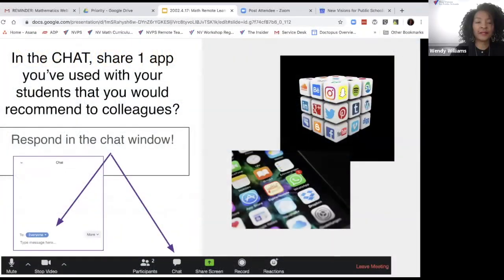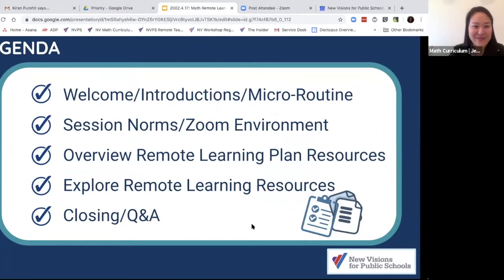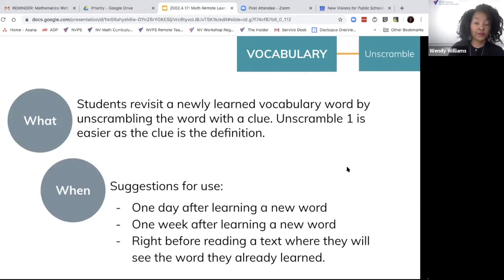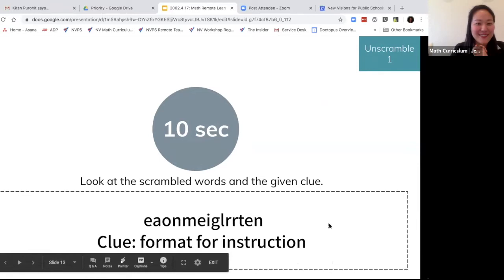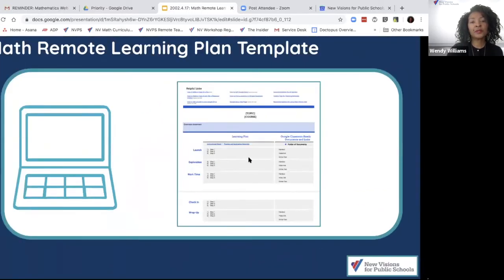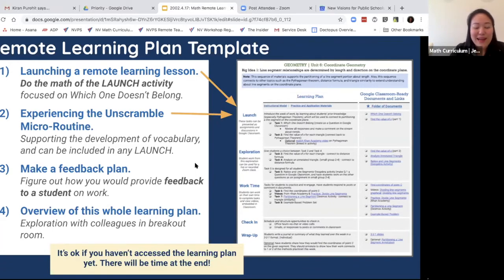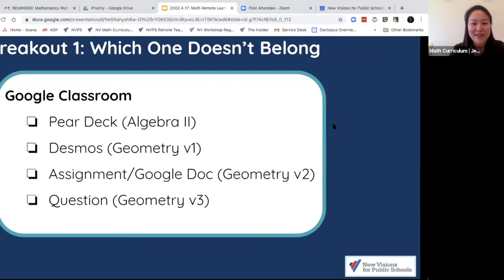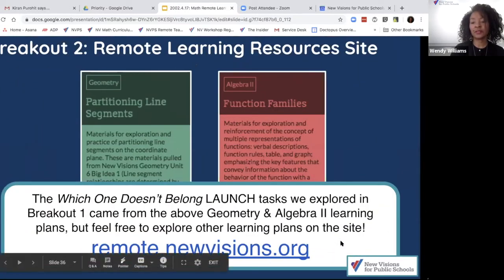NVPS Math Remote Learning: Instructional Routines - Vocabulary and Connecting Representations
On April 17, 2020, we held an Introduction to the New Visions Remote Resources webinar.  During this webinar, participants experienced a Vocabulary Micro-Routine, and several versions of a Connecting Representations Routine from New Visions Math Remote Learning Plans.  Participants also explored the New Visions Remote Learning Math Curricular Resource site and exchanged ideas on best practices for distance learning.